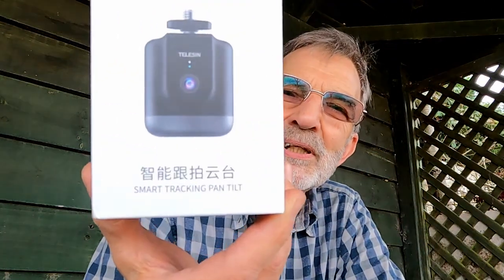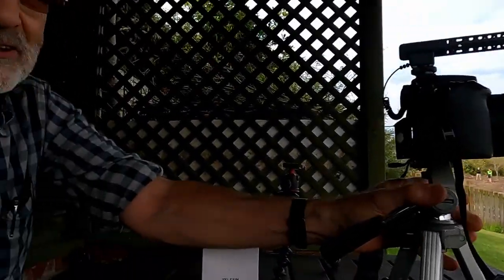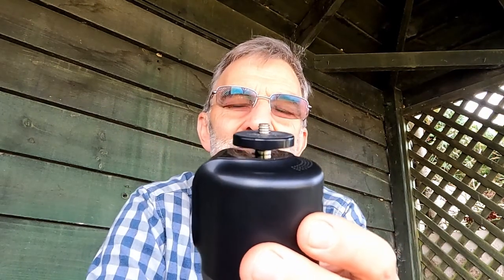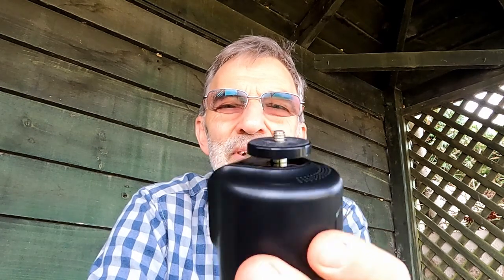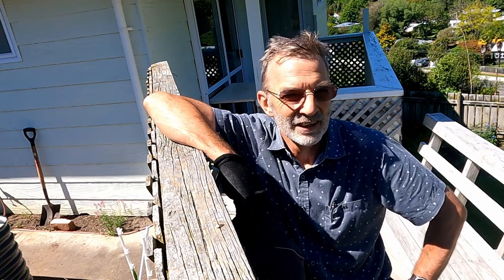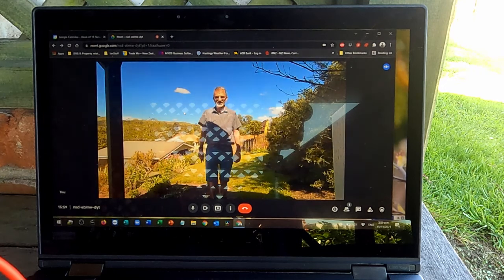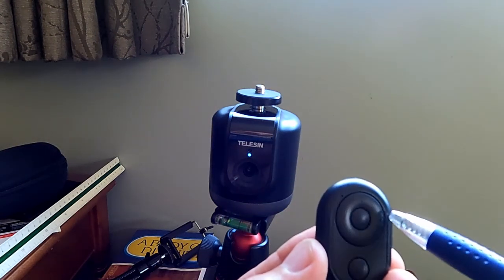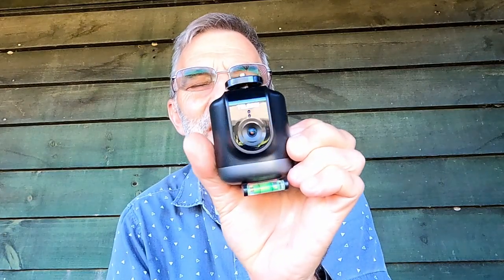028 Telesin Smart Tracker Review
Thorough real world review